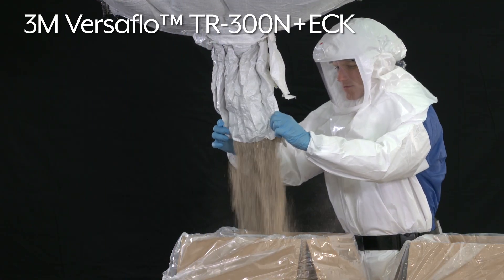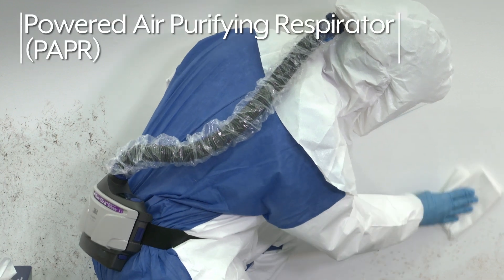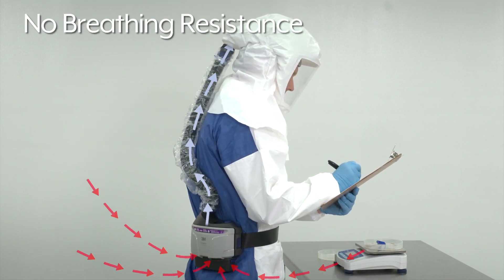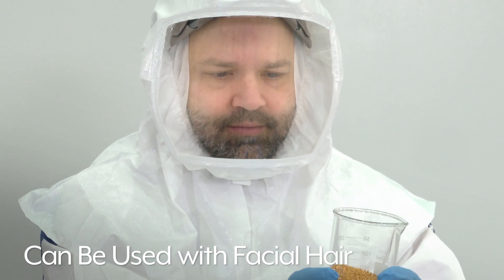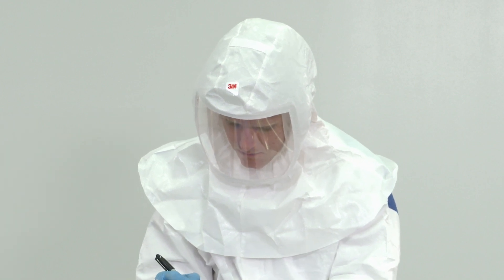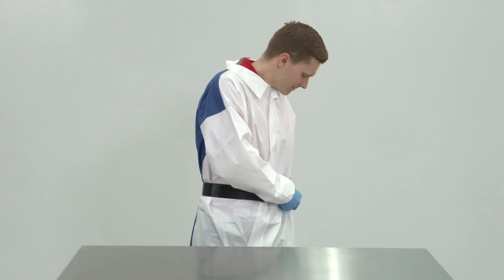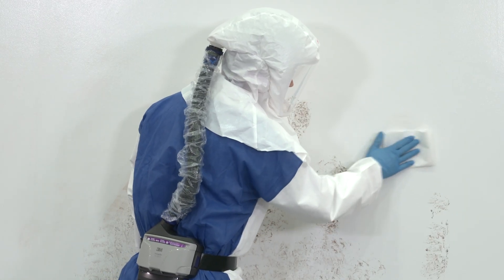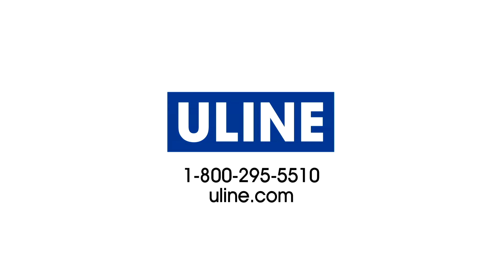3M Versaflo™ PAPR TR-300N Kit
• Disposable hood for easy cleanup.
• Powered air filtration system protects against airborne particulates.
• For chemical mixing, mold remediation and pharmaceutical manufacturing.
• Ready-to-Use Kit Includes: Disposable hood, motor blower, battery, battery charger, breathing tube, easy clean belt, HE filter, pre-filter and airflow indicator.